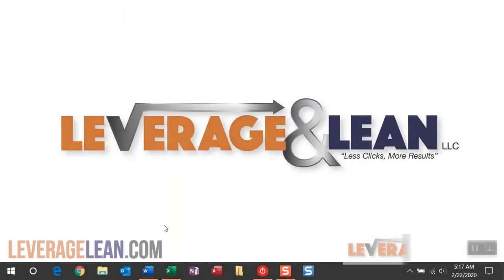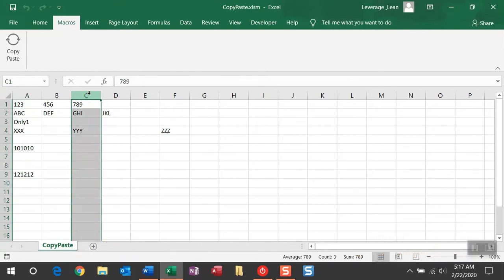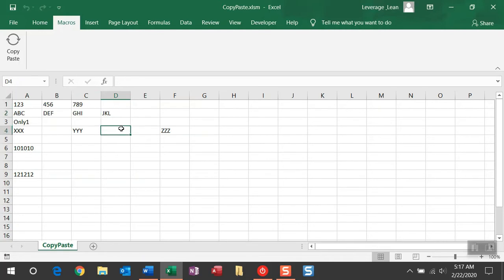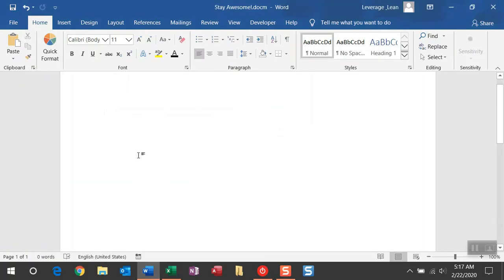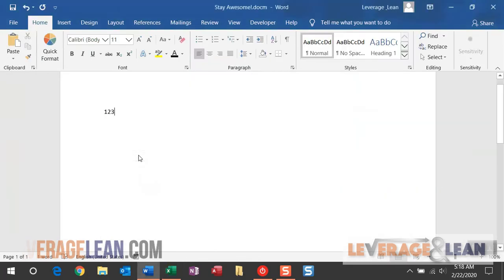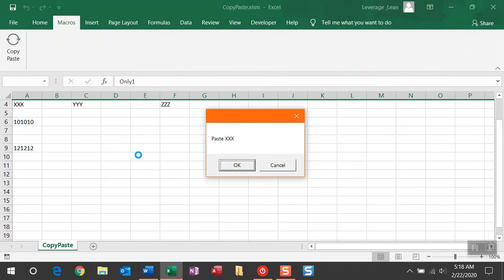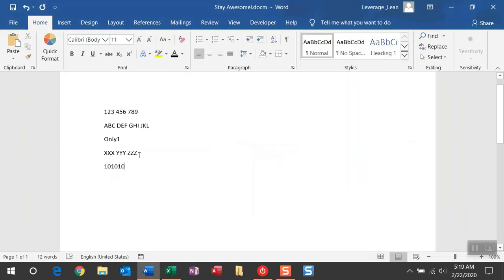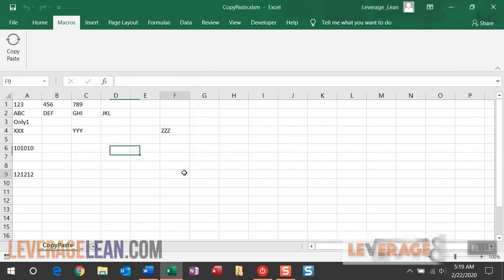Excel Copy Paste | VBA Macro #8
This is an Excel macro that copies the contents of a worksheet one cell at a time allowing you to paste each value to a new destination.  A message box will delay the copy of the next cell in the adjacent column.  When you are ready to copy and paste the next cell value you can click OK to proceed.  This macro is designed to skip blank cells (without spaces) moving immediately to the next populated cell.  Once all the values in each column have been copied this macro continues onto the next row to do the same.  The previous row will be hidden allowing you to focus on the row that you are copy and pasting.  This is extremely helpful for manual data entry as you can simply tab back to have the Copy Paste macro and move onto the next cell to copy.  The Copy Paste macro helps you mistake proof your data entries avoiding any potential typos or populating the incorrect records.

See this Excel Macro’s Instructional video: [Macro Instructions Video URL]

Stay Awesome,
Brent Schneider
Leverage & Lean
Est. 2017